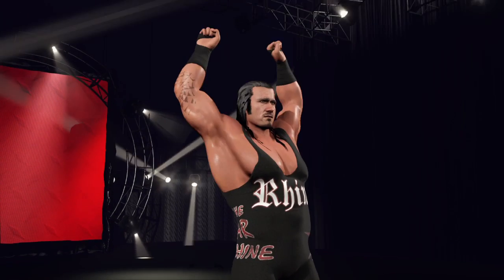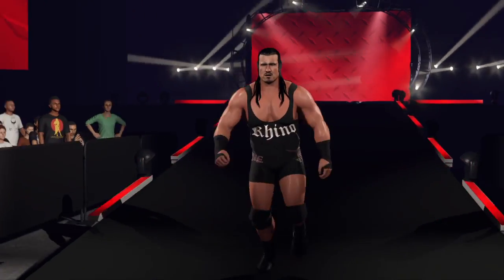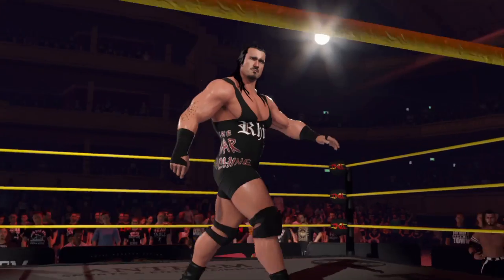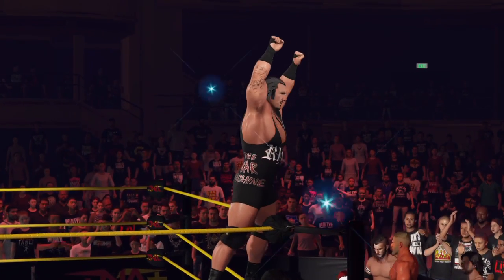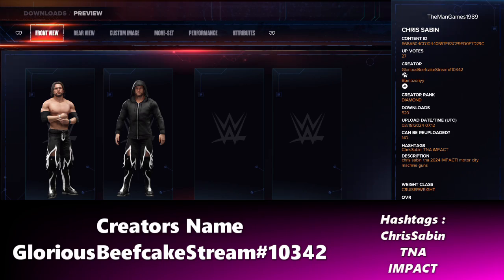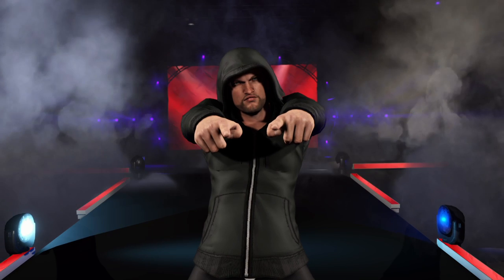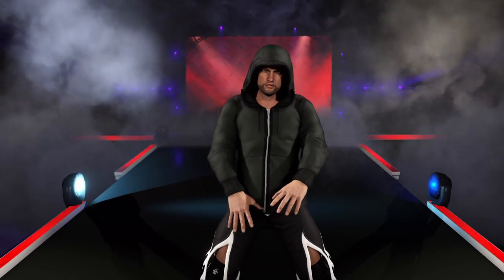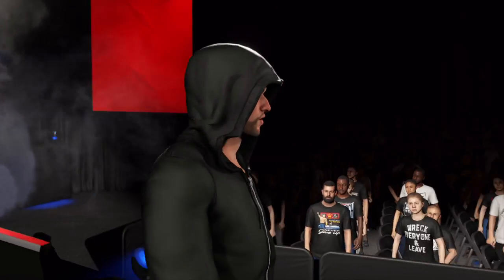WWE 2K24 : Best TNA Creations!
Welcome to TheMan Games. In this video today watch and see, what are the best TNA creations, on the community creations! On wwe 2k24!

If you enjoyed this video today, please think about subscribing to the channel link below, and make sure to have them notifications turned on so you know when our next video goes up on the channel

TheMan Games is a wrestling based YouTube channel. We do, How to create?, Did You Know? Gameplay, Entrance Videos all on WWE 2K23. Also, we do predictions videos and other wrestling related content.